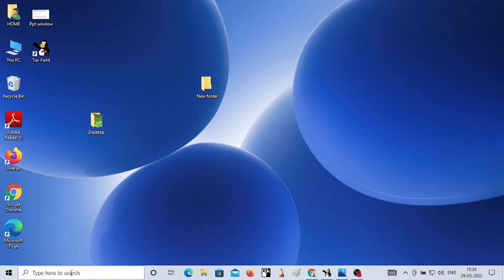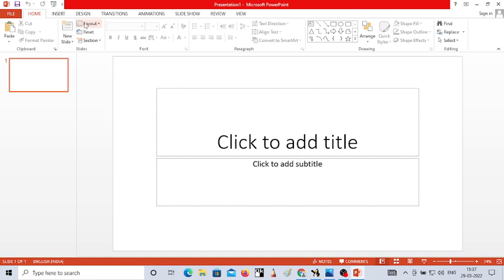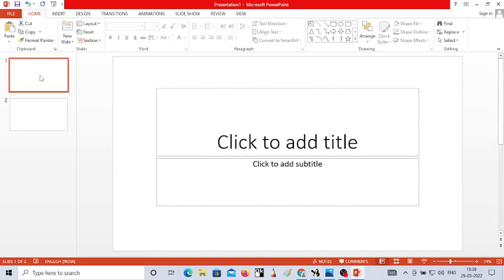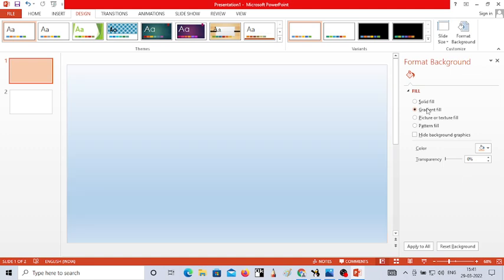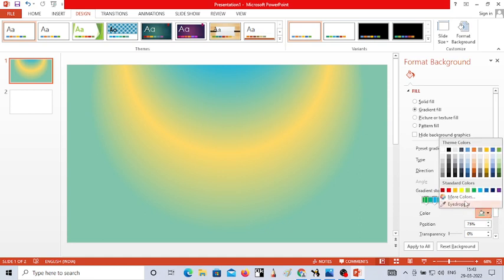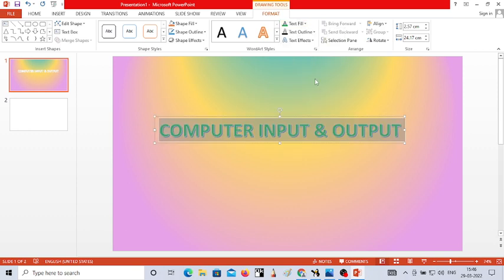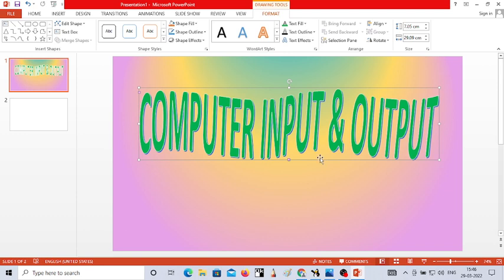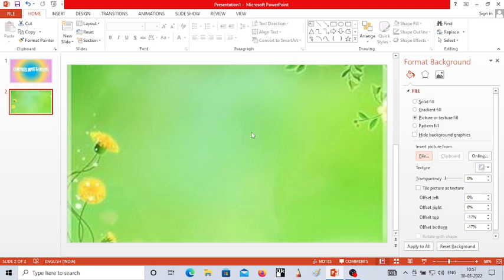PowerPoint Tutorial | PowerPoint background design|PowerPoint for beginners | PowerPoint WordArt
Welcome to Sri's Tutorial
how to work on PowerPoint slides PowerPoint slide background design  PowerPoint for beginners PowerPoint tutorial

This video helps the beginners of all ages to understand and make the presentation in PowerPoint.
PowerPoint Slide Design for Beginners . In this PowerPoint Tutorial I am sharing with you all the PowerPoint Slide Design secrets with you that I know. I want you to become a PowerPoint Expert by watching this video. We dive into PowerPoint Slide Design, PowerPoint Infographics . Before We start I  want to say huge thanks to Everyone of You, who watched my videos, commented and supported me  this video is for You
1. How to work on PowerPoint
2. How to insert a new slide in PowerPoint
3. How to work on the blank slide of PowerPoint
4. How to apply the background color in the PowerPoint slide
5. How the tabs and groups works in PowerPoint
6. How to insert word art in PowerPoint.